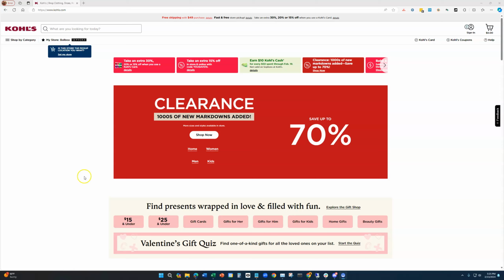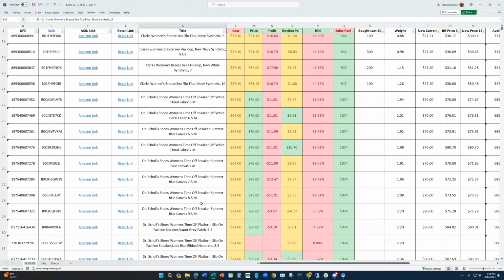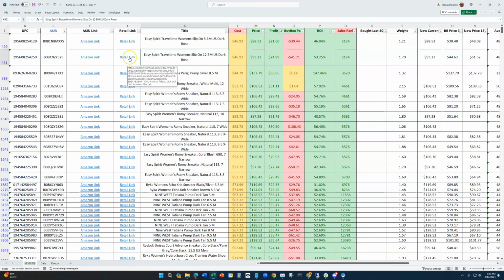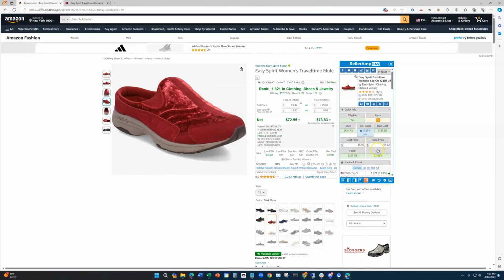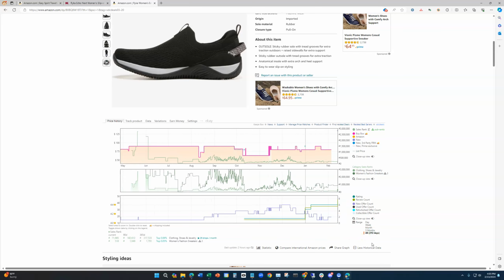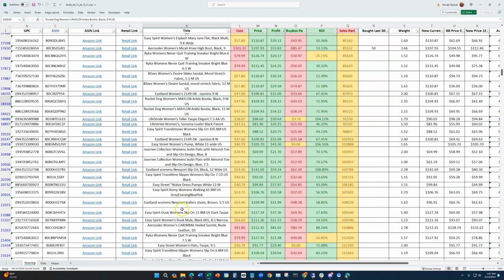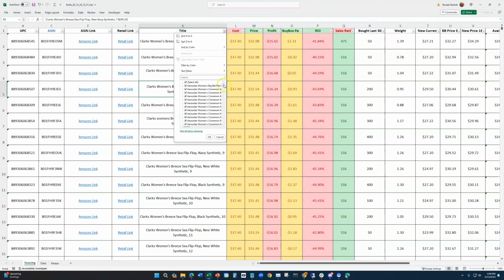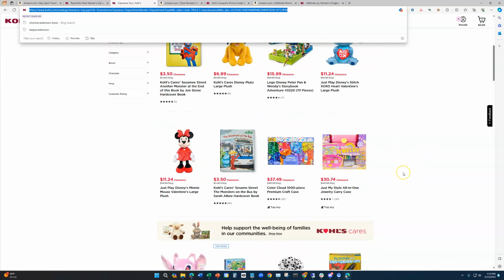Discovering Retail Products and Brands for Reselling on Amazon FBA Through Web Scraping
Join our thriving community and stay updated with the latest tips, strategies, and exclusive content:

Be part of our growing online family and get the inside scoop on Amazon FBA success!  💻🚀

Web scraping automatically collects details about products from a retail website. This strategy is used to directly compare products from the retail website to Amazon, without having to manually search and analyze each product.   Creating the sheets has been fully automated - no coding or development experience necessary.

This process automates the steps of running web scrapes from retail stores using existing script templates to start scraping immediately.  There is no prior experience required.   The automated process creates a formatted, custom product sourcing spreadsheet that directly compares the products to Amazon, complete with information on cost, profit, ROI, sales rank, offer count, price stability, and more.   Only the items that have a direct match to Amazon are displayed, which saves you time and effort!

Sourcing with Web Scraped Leads

In this video I go over a scrape of over 90,000 rows of ASINs, demonstrating how to filter and sort the spreadsheet to discover new brands and new products to sell on Amazon FBA.   I also filter the list to just show products with more than $20 profit and review buying decisions on whether it is safe to sell and has good profit and velocity.

Create Custom Product Leads

These Product Lead Spreadsheets are an essential tool for any existing or aspiring Amazon seller. Each spreadsheet is pre-filled with real data for products that precisely match specific items on Amazon. Designed to streamline your research process, these resources let you zero in on analysis and selection, transforming the way you source products for Amazon.

Discover the potential of spreadsheet lead sourcing and how it can provide you with invaluable insights into identifying successful and profitable products for your Amazon store.